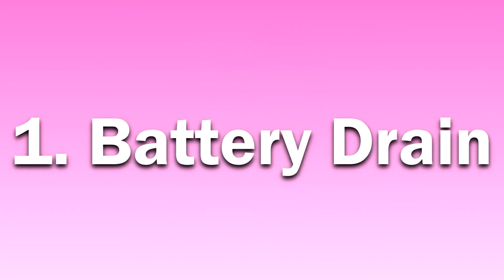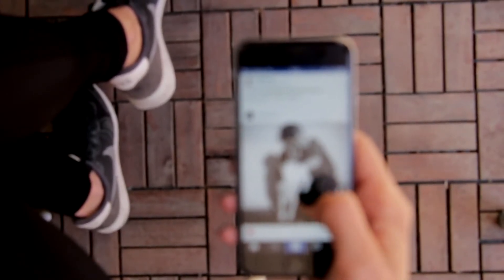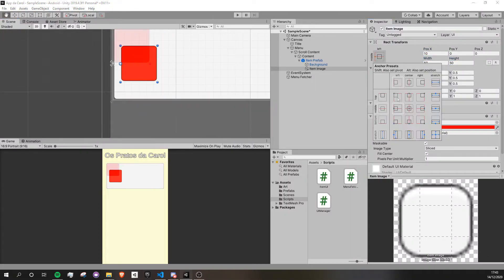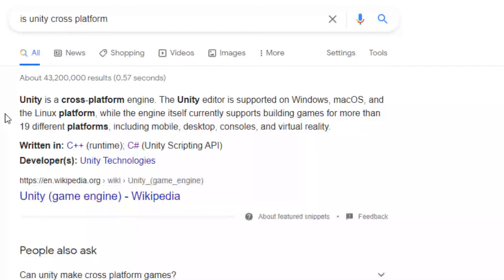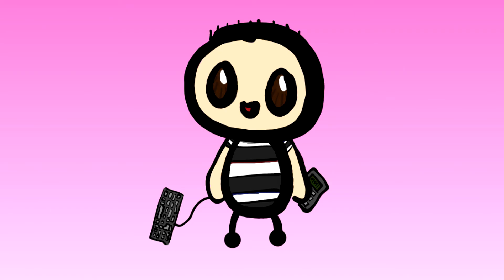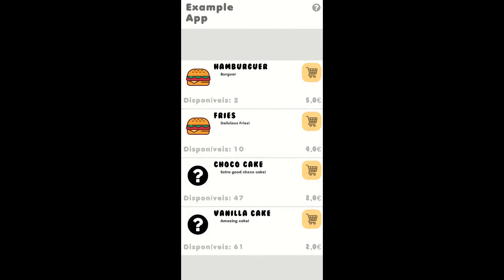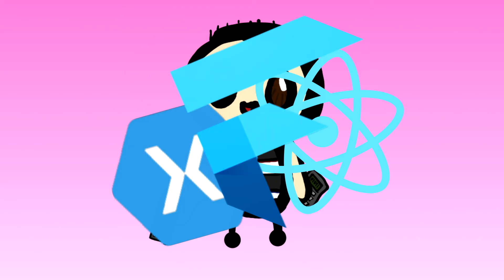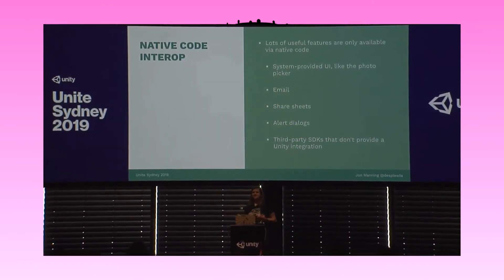Should you make apps that AREN'T games in Unity?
ayoo i'm done with uni btw

# Socials! #

Timecodes
0:00 - Introduction
0:43 - Battery Drain
1:42 - Native UI
2:24 - Portability
2:50 - Size
3:01 - App Made In Unity
3:46 - Alternatives
4:14 - Conclusion